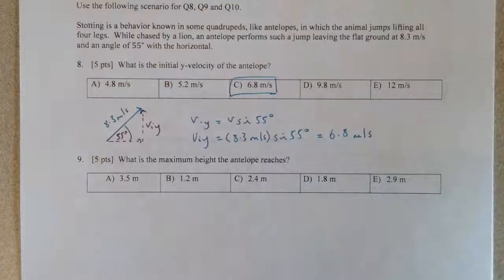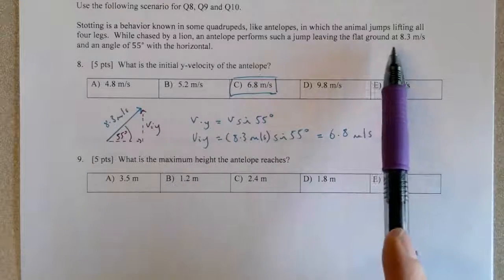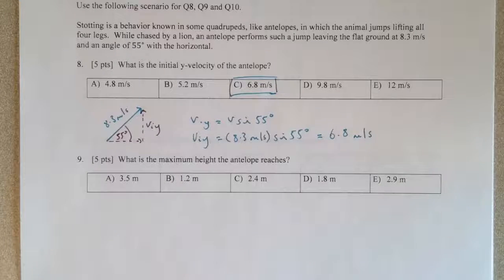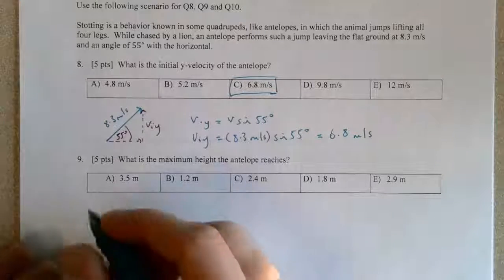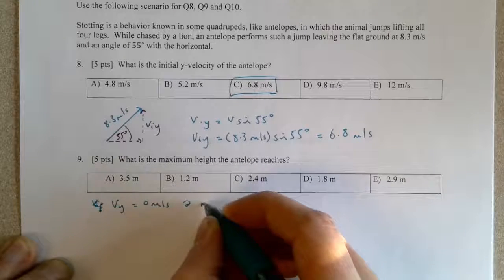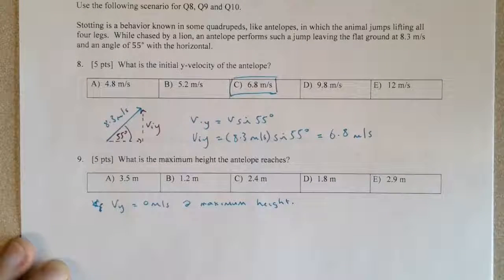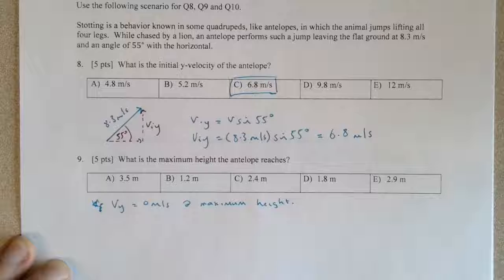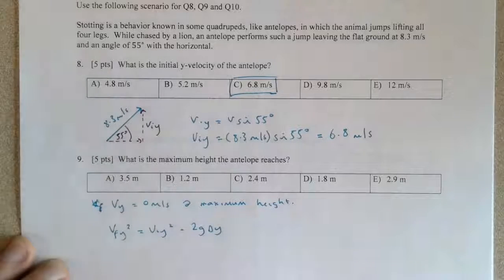2D Motion - Question 6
A question on 2D motion kinematics.

Physics 114 Fall 2019 - Exam 1 Question 9